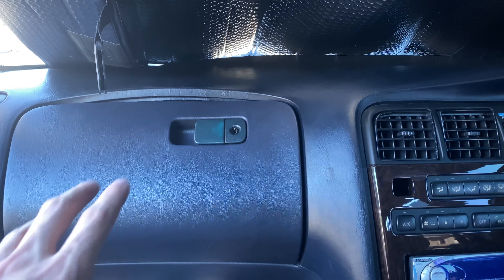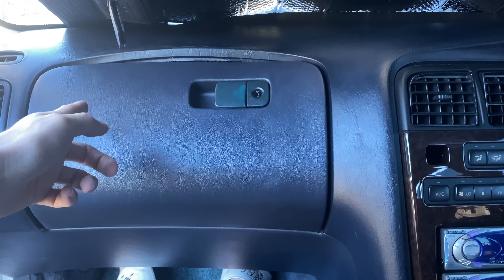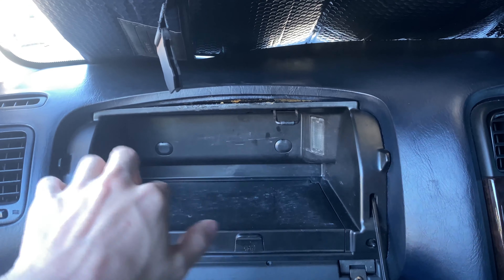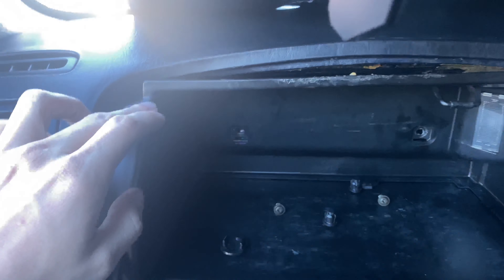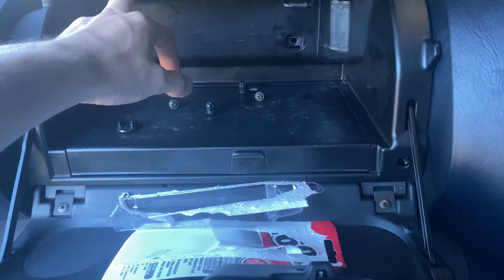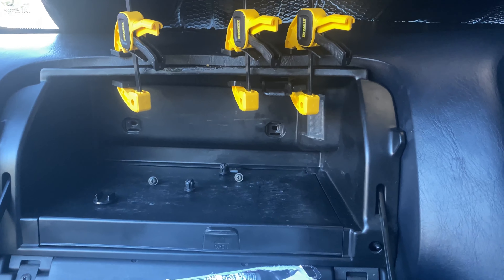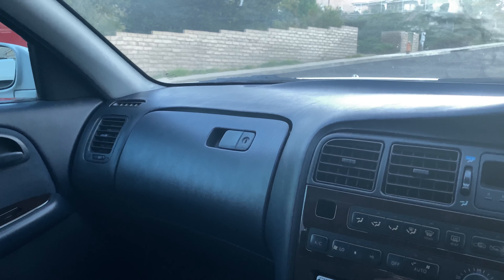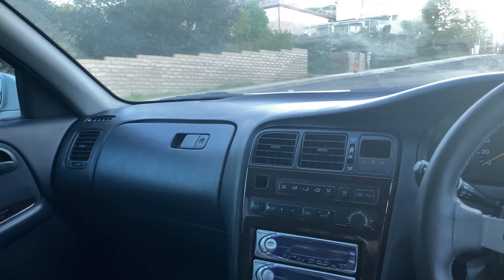Jzx90 dash lift “fix”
Just picked up my jzx90 cresta and the dash lifting around the glovebox needed some work.

A lot more content on the jzx coming soon.